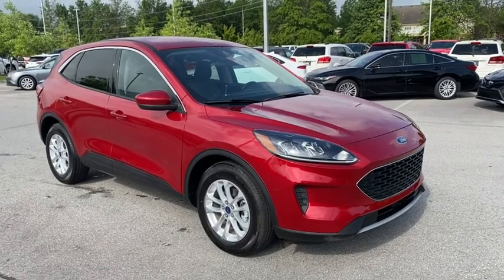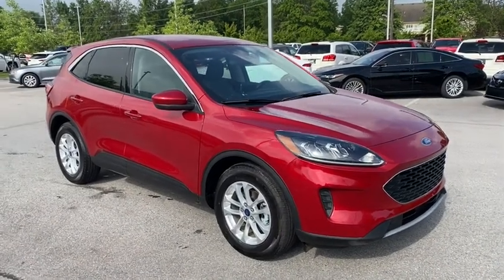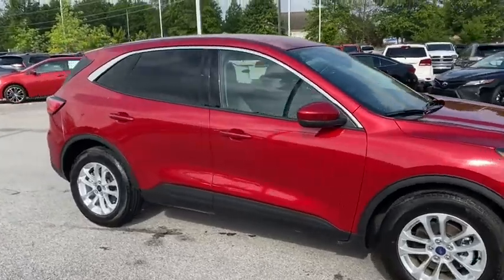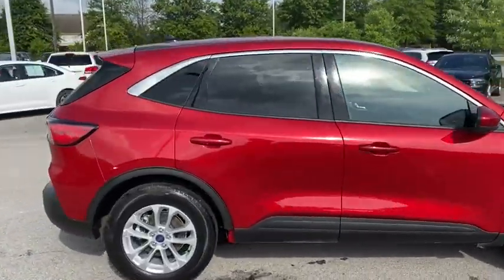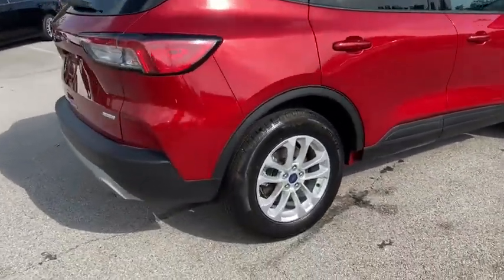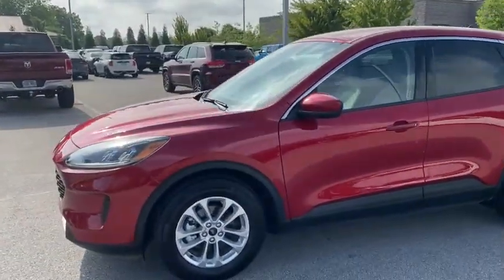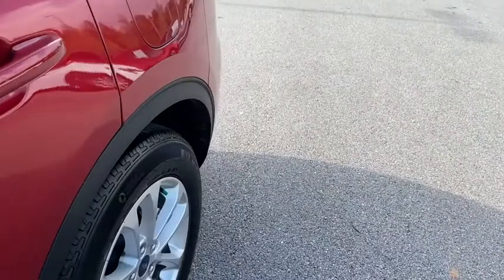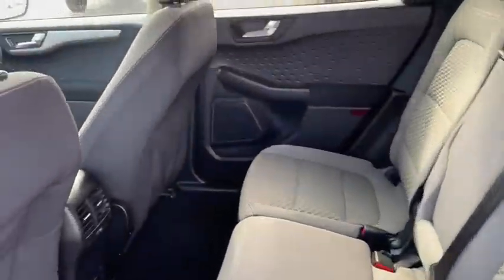2020 Ford Escape Rogers, Bentonville, Fayetteville, Siloam Springs, AR, Joplin, MO LUA23380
Red Used 2020 Ford Escape available in Bentonville, Arkansas at McLarty Daniel CDJR. Servicing the Rogers, Fayetteville, Siloam Springs, AR, Joplin, MO area.

Bluetooth LOCAL TRADE LOW MILES HARD TO FIND BLUETOOTH CONNECTIVITY BLIND SPOT MONITORING CLEAN CARFAX 1-OWNER PANORAMIC SUNROOF APPLE CARPLAY/ANDROID AUTO CLEAN CARFAX SIRIUS XM RADIO BACK UP CAMERA 4-Wheel Disc Brakes 6 Speakers ABS brakes Adaptive Cruise Control w/Stop-and-Go Air Conditioning Alloy wheels AM/FM radio: SiriusXM AM/FM Stereo AppLink/Apple CarPlay and Android Auto Auto High-beam Headlights Automatic temperature control Brake assist Bumpers: body-color Compass Delay-off headlights Driver door bin Driver vanity mirror Dual front impact airbags Dual front side impact airbags Electronic Stability Control Emergency communication system: SYNC 3 911 Assist Equipment Group 200A Exterior Parking Camera Rear Ford Co-Pilot360 Assist FordPass Connect Four wheel independent suspension Front anti-roll bar Front Bucket Seats Front Center Armrest Front reading lights Fully automatic headlights Heated door mirrors Heated front seats Heated Unique Cloth Front Bucket Seats Illuminated entry Knee airbag Low tire pressure warning Occupant sensing airbag Outside temperature display Overhead airbag Overhead console Panic alarm Passenger door bin Passenger vanity mirror Power door mirrors Power driver seat Power steering Power windows Radio data system Rear anti-roll bar Rear reading lights Rear seat center armrest Rear window defroster Rear window wiper Remote keyless entry Speed control Speed-sensing steering Speed-Sensitive Wipers Split folding rear seat Spoiler Steering wheel mounted audio controls SYNC 3 Communications & Entertainment System Tachometer Telescoping steering wheel Tilt steering wheel Traction control Trip computer Variably intermittent wipers Voice-Activated Touchscreen Navigation System Wheels: 17 Shadow Silver-Painted Aluminum. CARFAX One-Owner. Clean CARFAX. Recent Arrival!brbr2020 Ford Escape Red SE FWD 8-Speed Automatic 1.5L EcoBoostbrbrOdometer is 4483 miles below market average! 27/33 City/Highway MPGbrAwards:br  * JD Power Automotive Performance Execution and Layout (APEAL) StudybrMcLarty Daniel Chrysler Dodge Jeep Ram 2201 SE Moberly Lane Bentonville Arkansas.